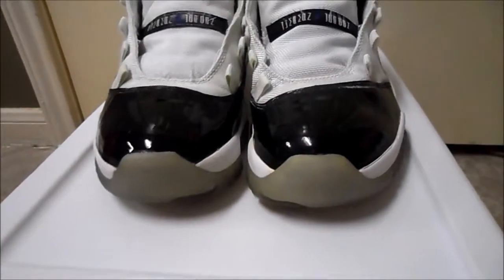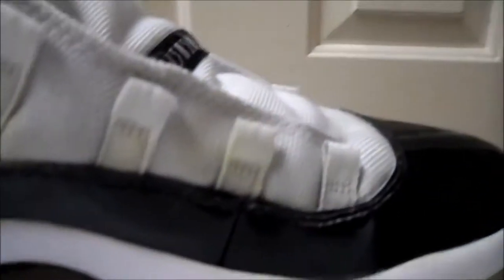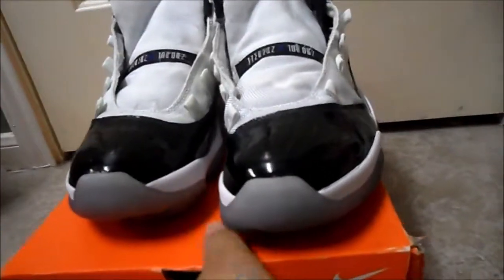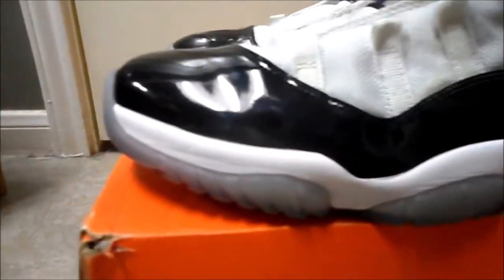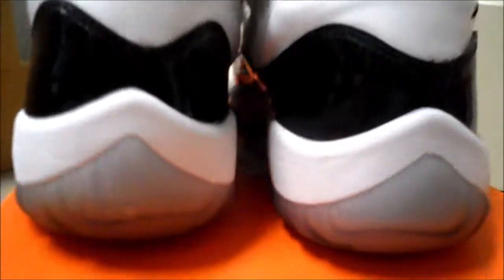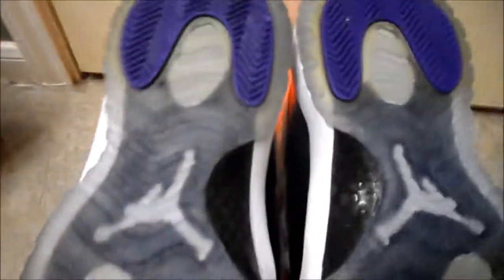Jordan Concord XI Icing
got some concords that needed a deep cleaning and a icing ,, the unyellowing went well but the deep cleaning whatever was used before me stained the shoe or whatever and would not come out it had a yellow tint to it so i figured it was bleach which is a big no no on white cus thenit will turn yellow and dengy